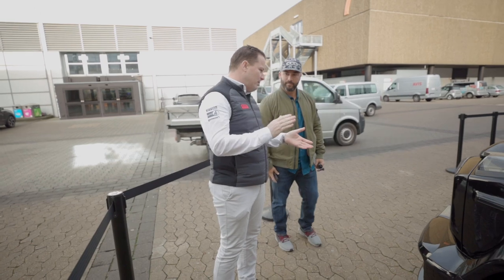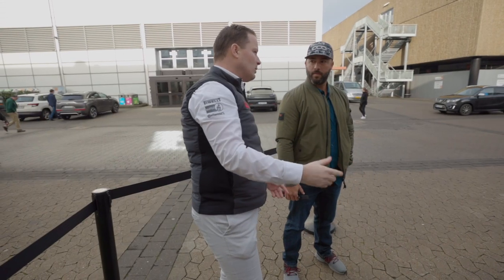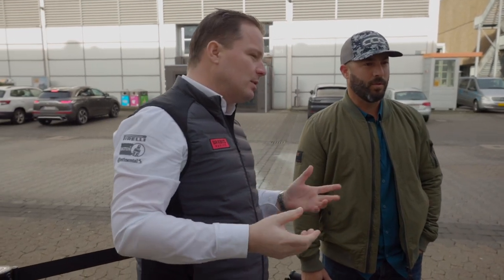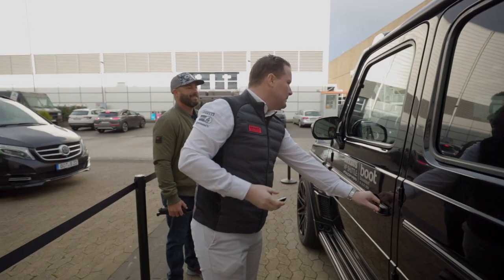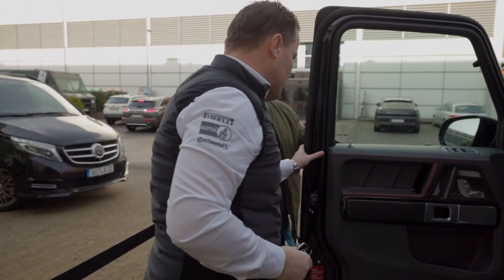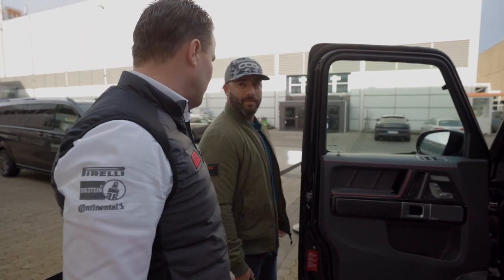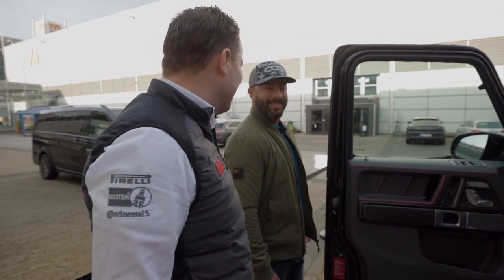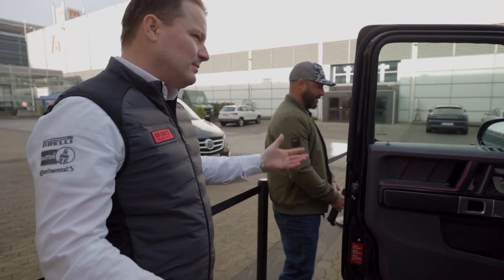IT'S NOT A BOAT, BUT.... BRABUS 800 BLACK OPS - Düsseldorf Autobahn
We had a chance at boot Dusseldorf to take a "sea trial " on the Brabus 800 Black ops. We usually do sea trials on the ocean, so we'll call this ocean the autobahn today. Enjoy!

Tune in weekly to stay up to date with all things Center Consoles Only!
Gear we use to create this video:

Main Camera Canon C200
B Camera Canon EOS R
GoPro Hero 8
DJI Mavic Pro 2
Rode Wireless Mics
Small Bag
Medium Bag